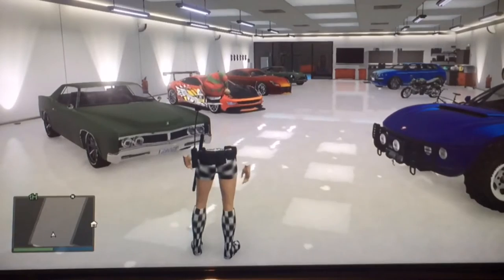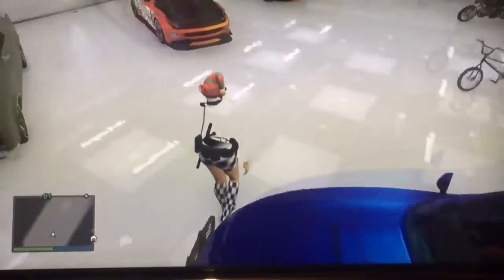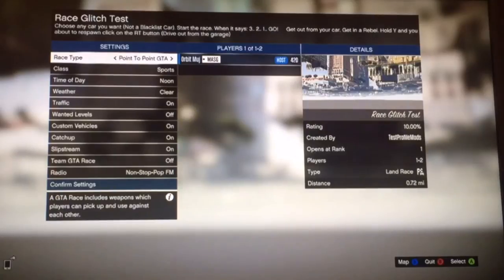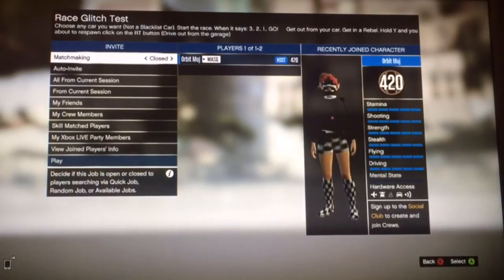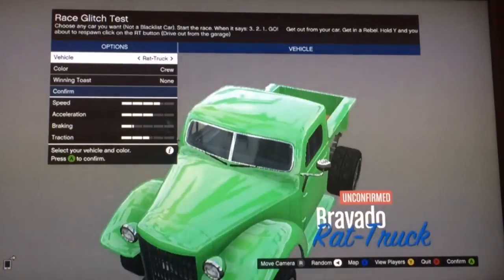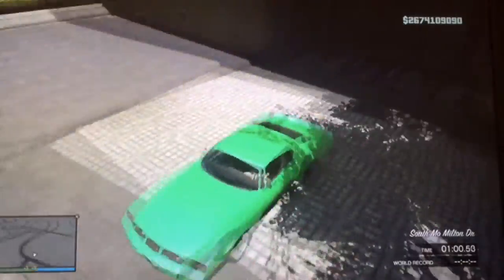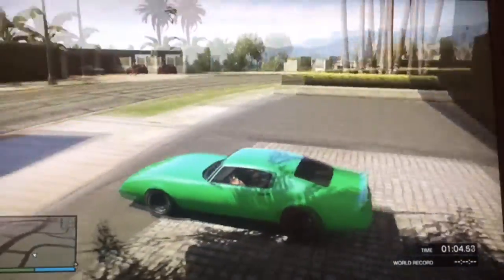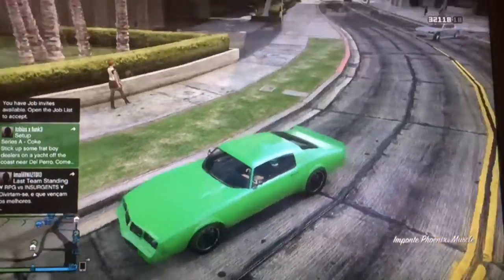GTA V: How to put a pearlescent on a Crew Colour (Last Gen only)